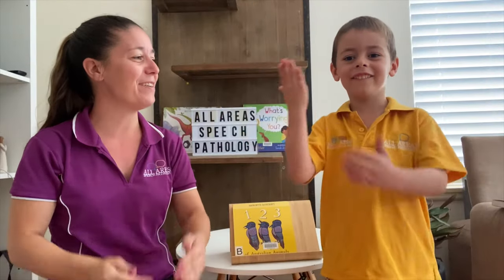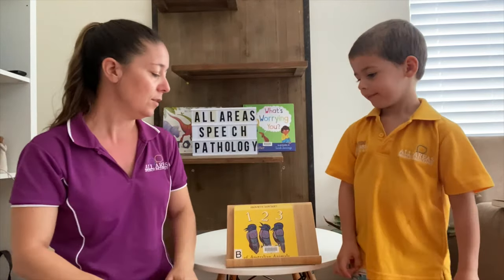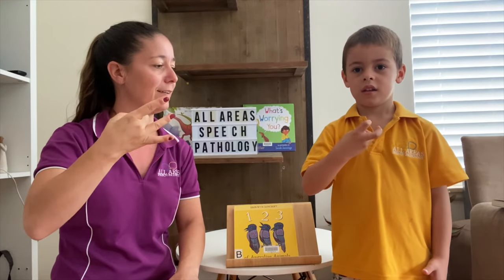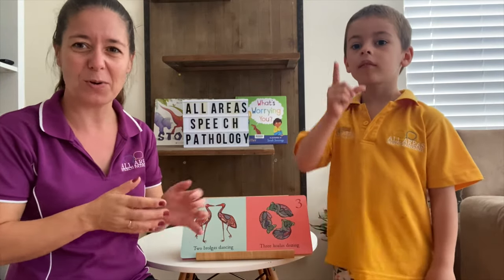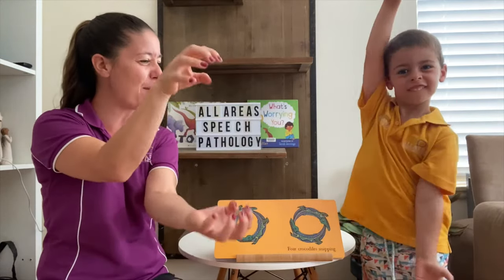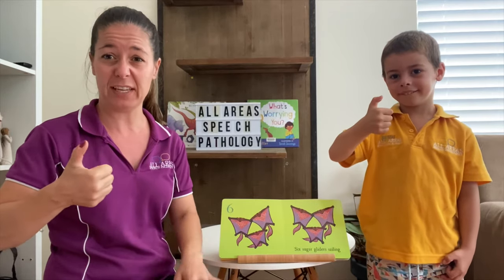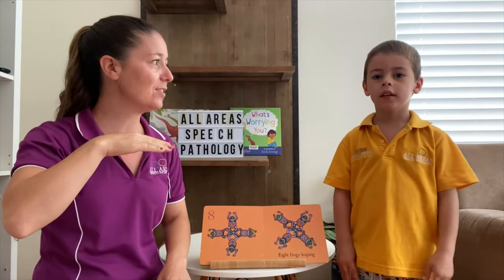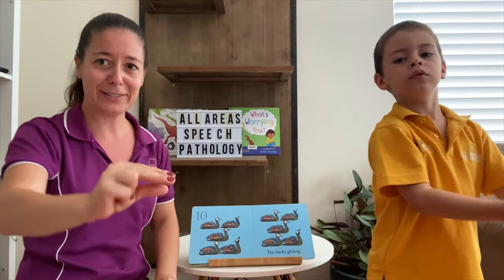storyoftheweek at AASpeech - 1,2,3 Australian Animals by Bronwyn Bancroft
It’s time for storyoftheweek at AASpeech 🐨 - this is a story time that we present using key word signing, which consists of slow, clear speech, key signs (using Auslan vocabulary) and facial expression.

Learn or practice the signs for numbers 1-12 and some Australian animals in this story “1 2 3 Australian Animals” by Bronwyn Bancroft.

As always please remember there can be multiple signs used for one word 😊. Danika often includes variations but you may have even seen an alternative.